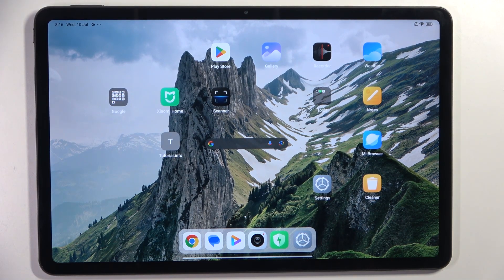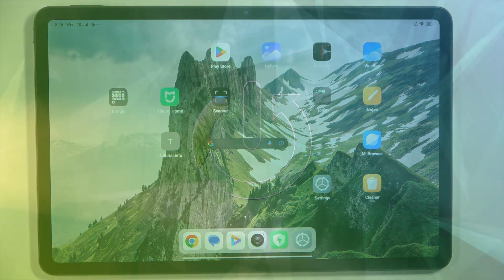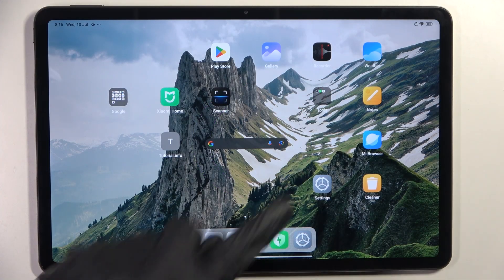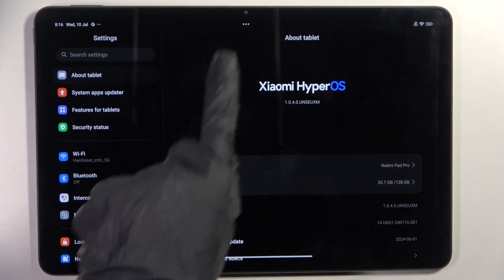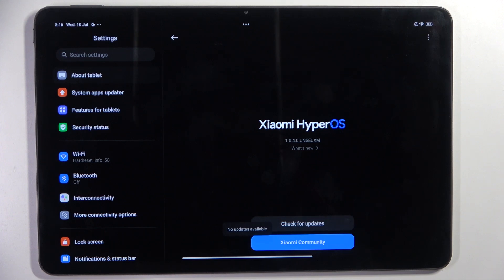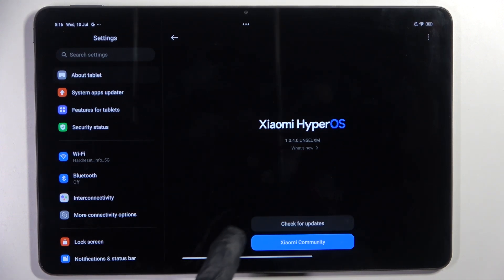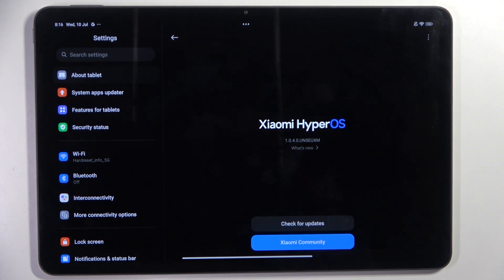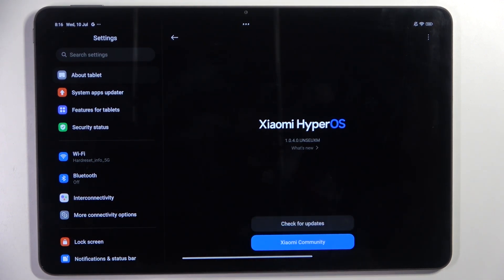How to Check for Software Updates in REDMI Pad Pro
In this video, discover how to check for system updates on your REDMI Pad Pro. We’ll walk you through the process of ensuring your device is running the latest software, which can enhance performance, security, and introduce new features. Stay up-to-date with these simple steps to keep your tablet performing at its best!

How to check for system updates in REDMI Pad Pro? How to manage software updates on REDMI Pad Pro? How to update the software on REDMI Pad Pro?